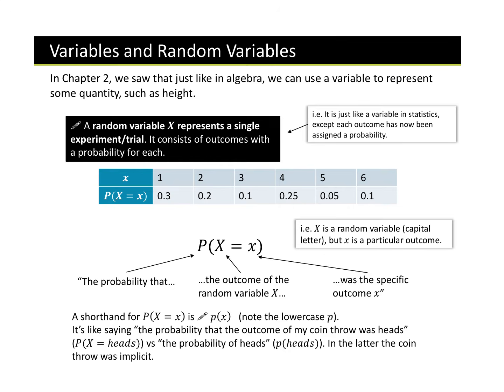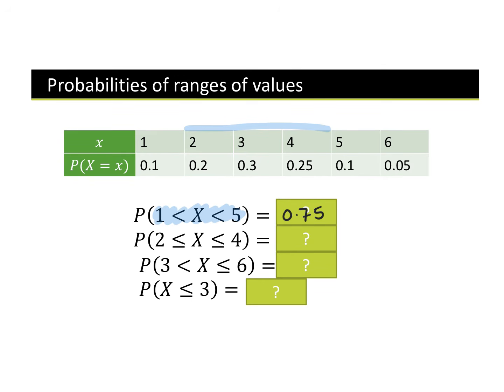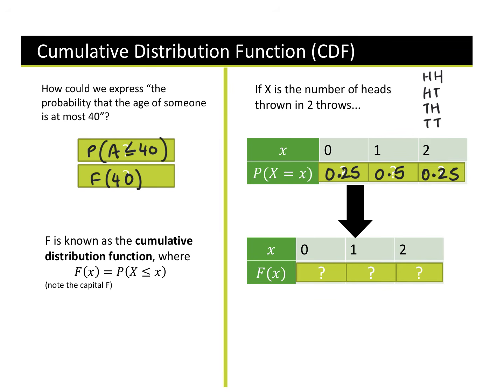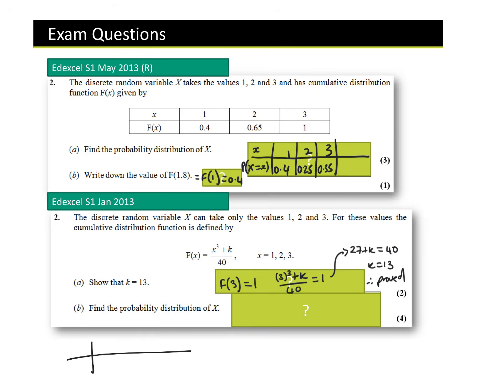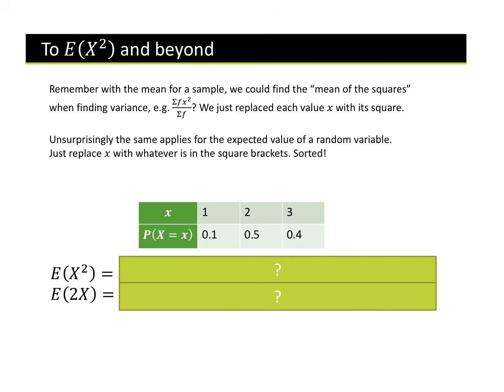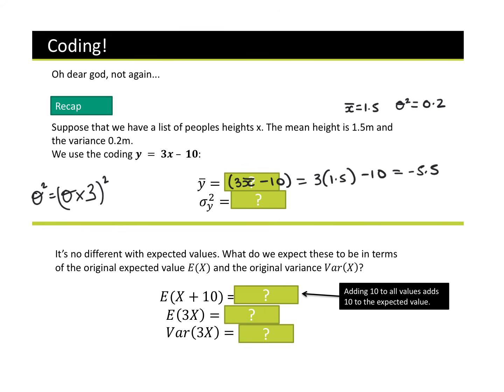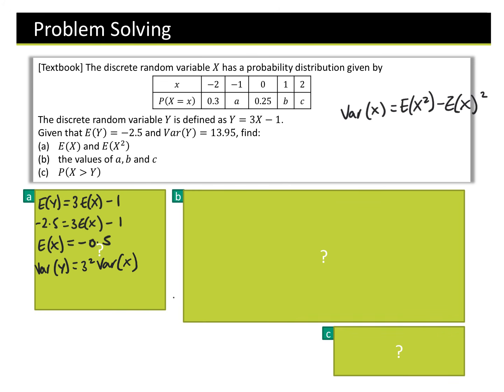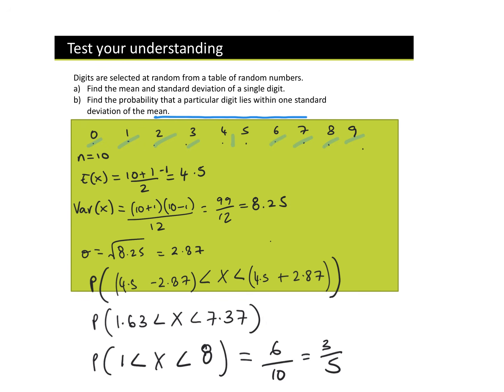A-level Statistics 1 Chapter 6 Discrete Random Variables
International Alevel Mathematics Statistics 1 Chapter 6 Discrete Random Variables walkthrough.